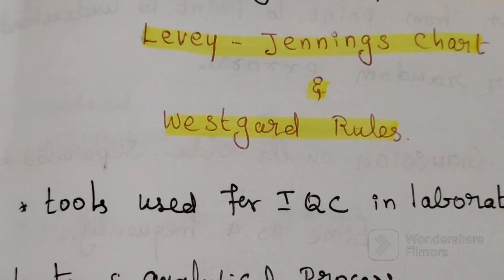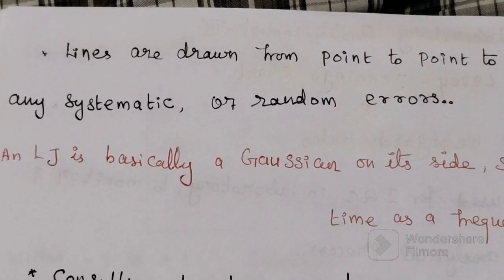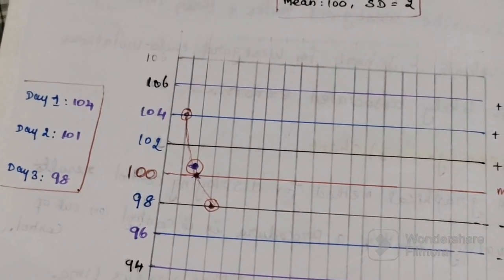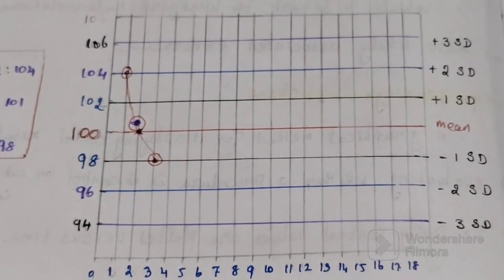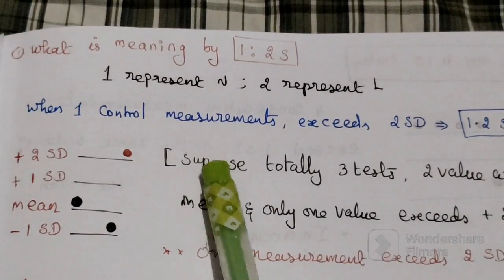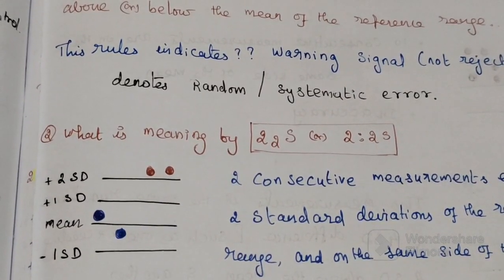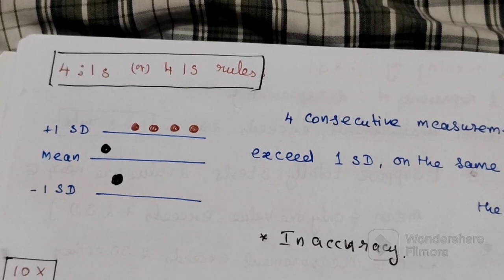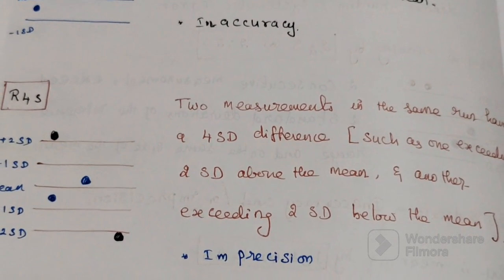Laboratory Quality Control-III. Levey- Jennings Chart & Westgard Rules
LJ Chart & Westgard Rules
1:2S Accepted
2:2S, 1:3s, 4:1s, 10x, R:4S are rejected